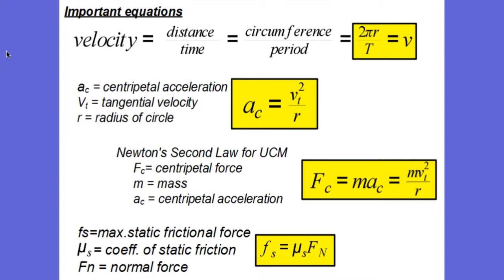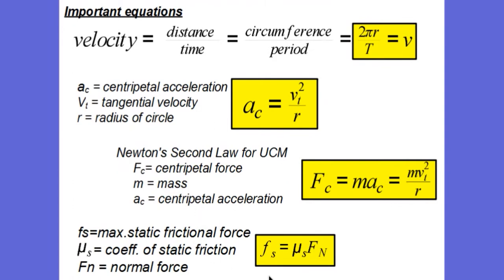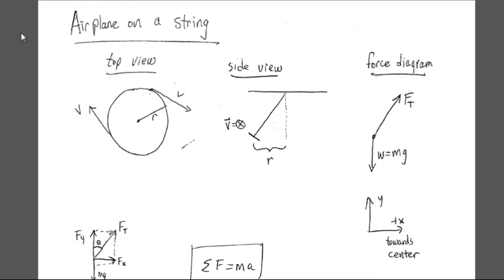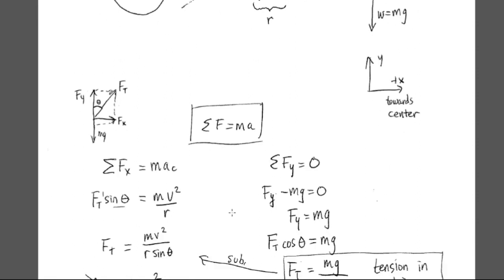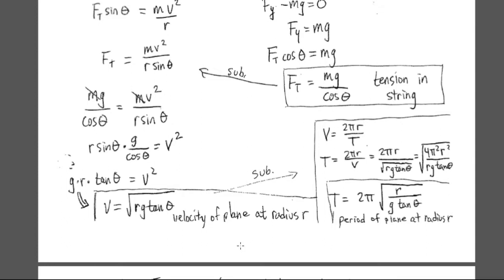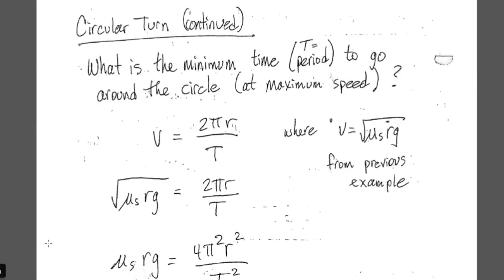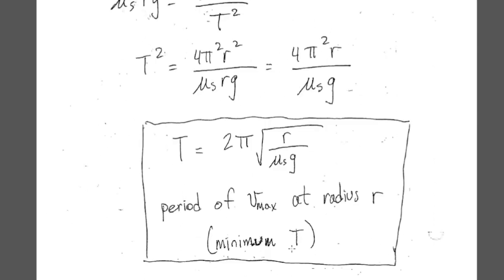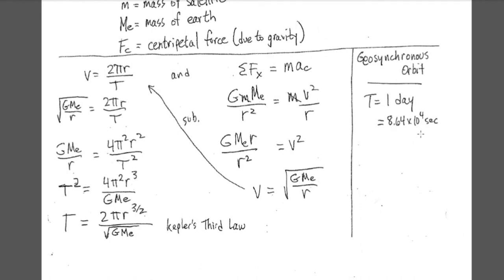Uniform Circular Motion examples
Examples of applying force diagrams and Newton's Second Law to Uniform Circular Motion problems